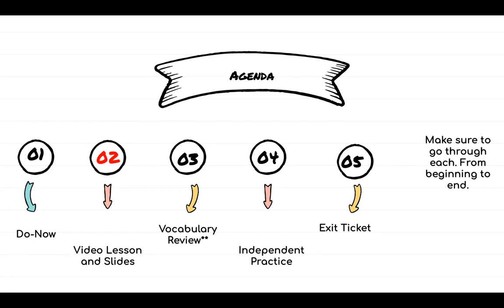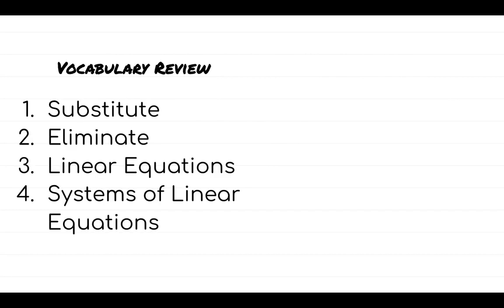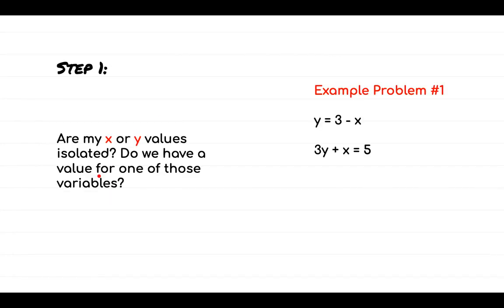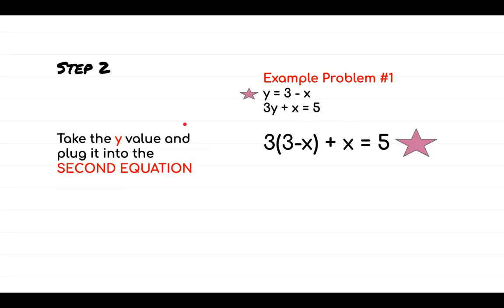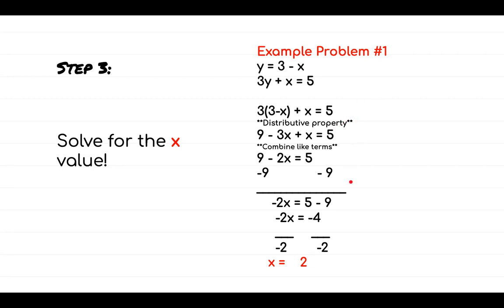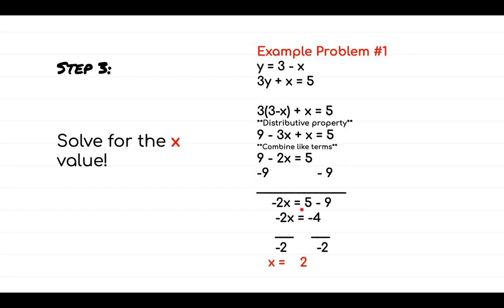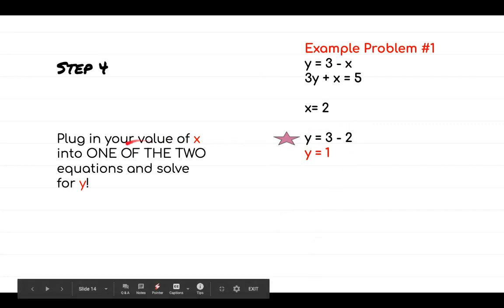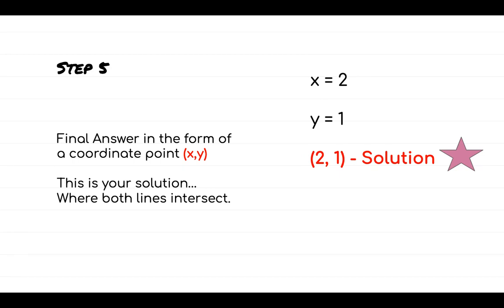Lesson 5 Video Lesson